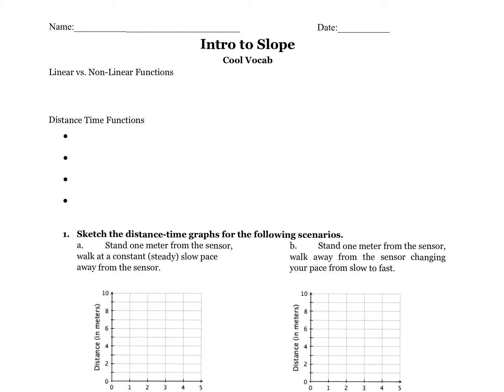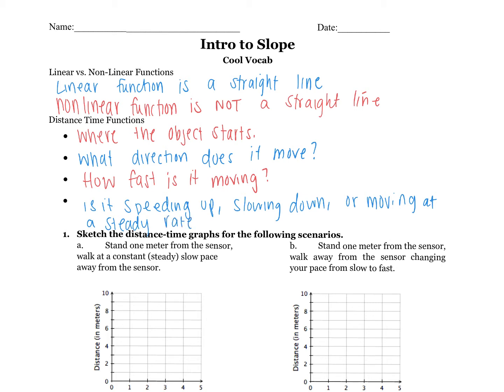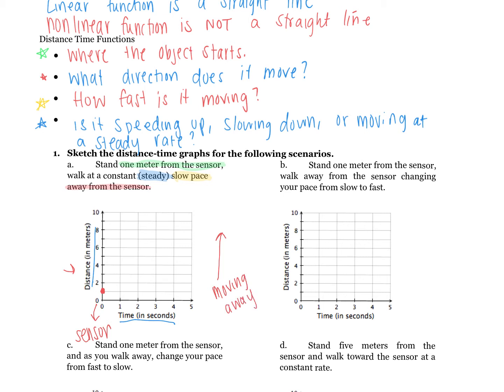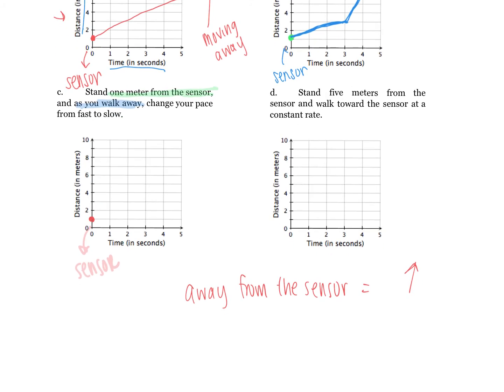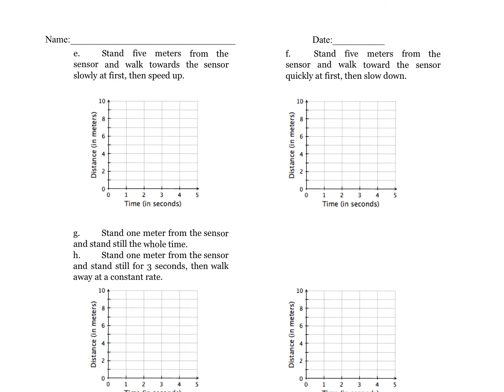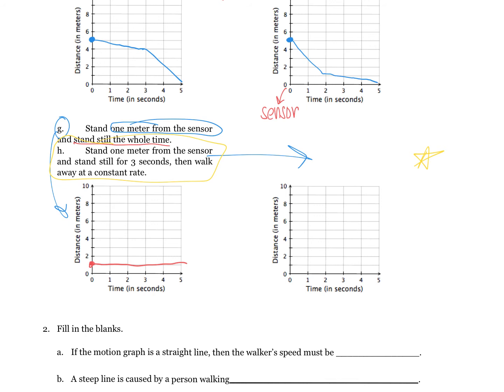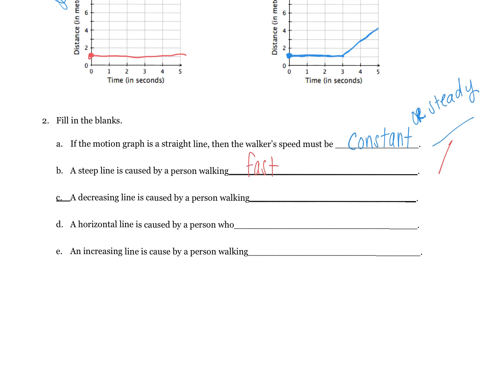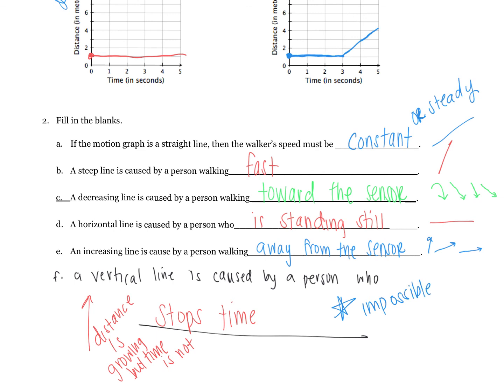1. Motion Graphs lesson.mp4